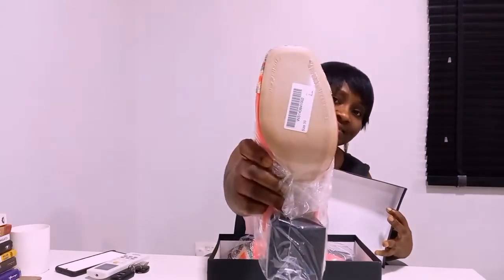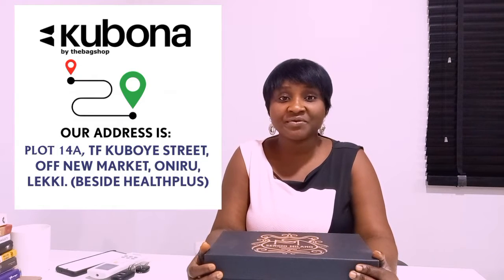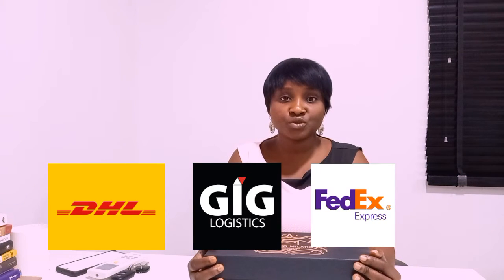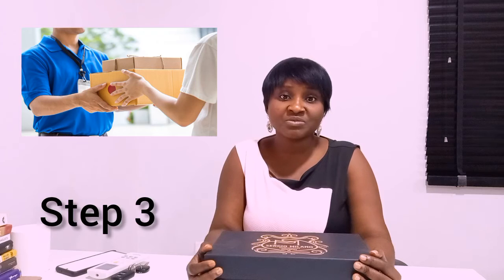Product Exchange Process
This video guides you how to exchange products you ordered.